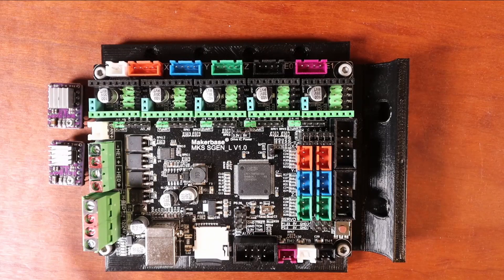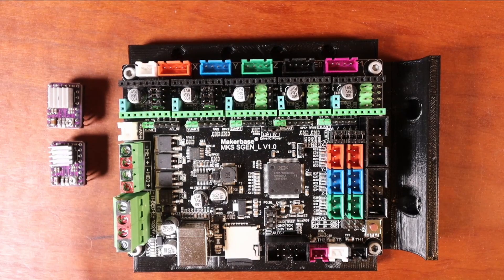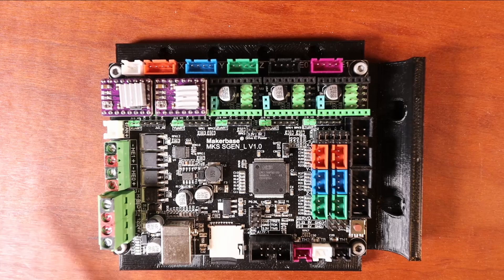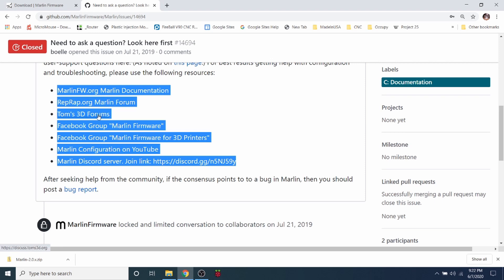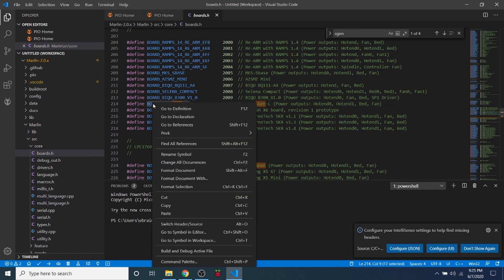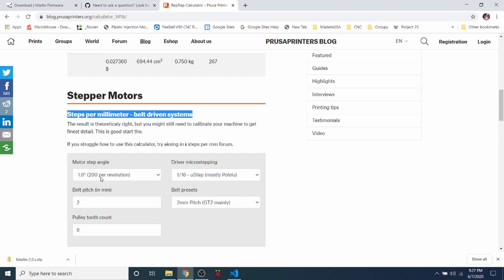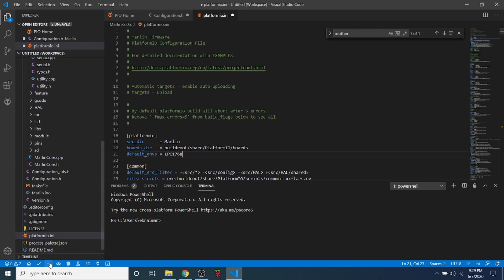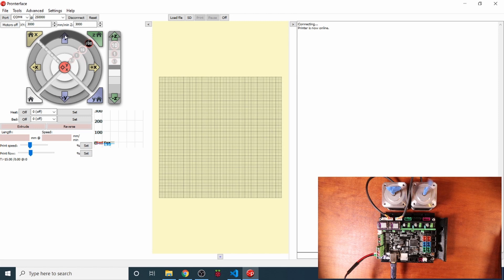MKS SGEN L V1.0 - DRV8825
This is a quick tutorial on how to install an DRV8825 on a MKS SGEN L v1.0.

Hardware:
1 - MKS SGEN L v1.0
1 - USB Serial cable
1 - DRV8825 stepper

(MKS SGEN L v1.0)
(DRV8825 steppers)